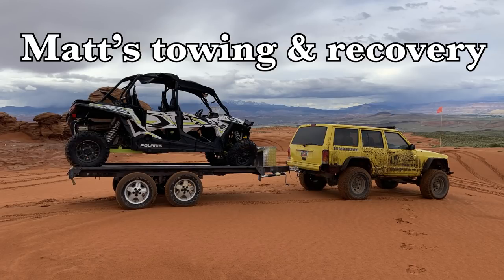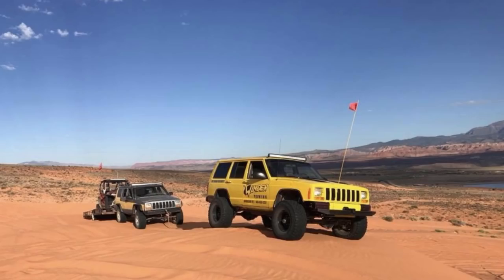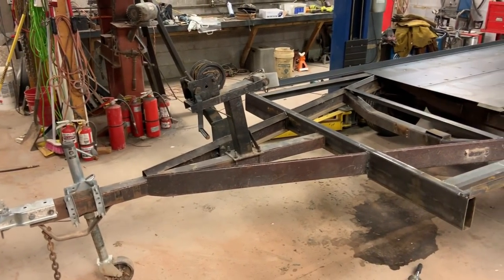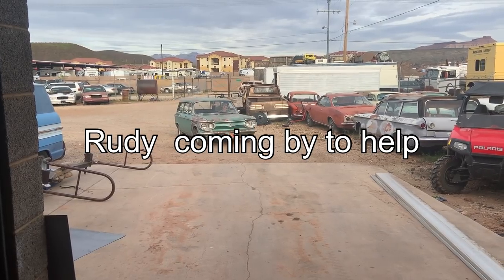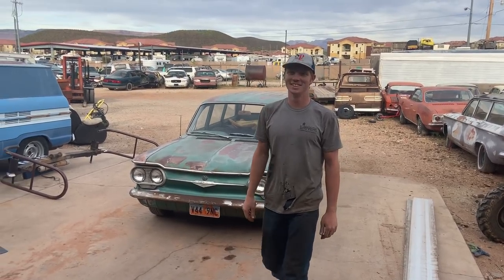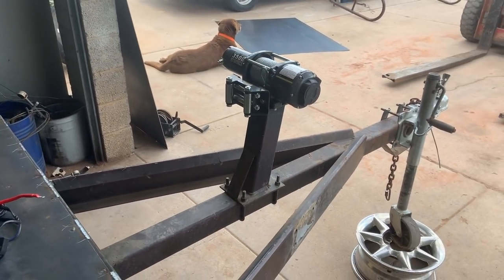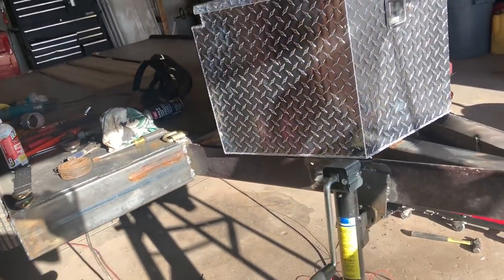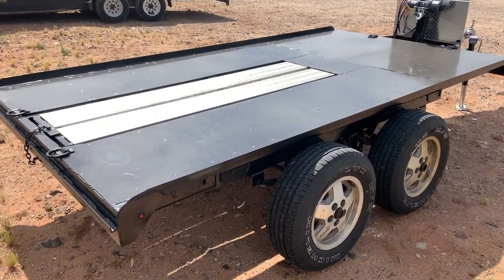Off-Road Trailer Build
With more, and more, side-by-side ATVs exploring the surrounding area, I am getting called further and further out to recover the ones that don’t make it back.
 It was time to find a better way to retrieve these disabled vehicles.
  This video will walk you through our solution to this new and ever-growing  segment of the Towing market.

Matt's Off Road Recovery shirts, hats, hoodies, keychains and stickers!

Shop tools!